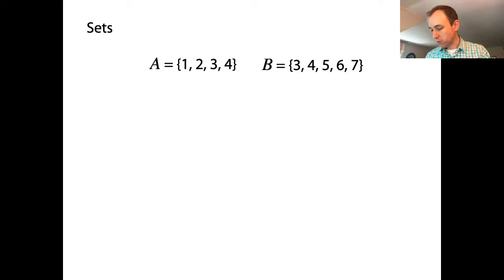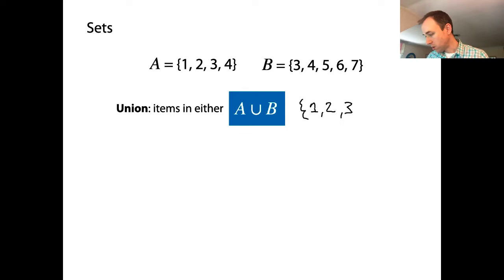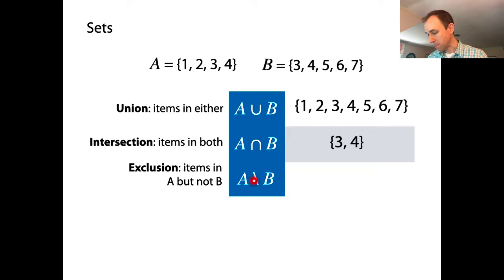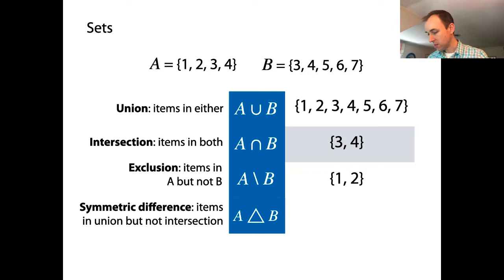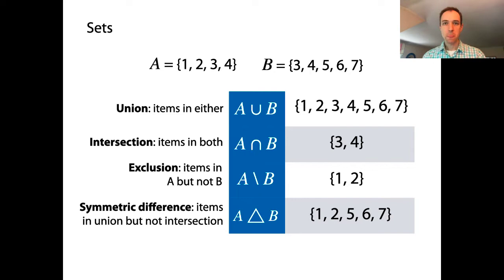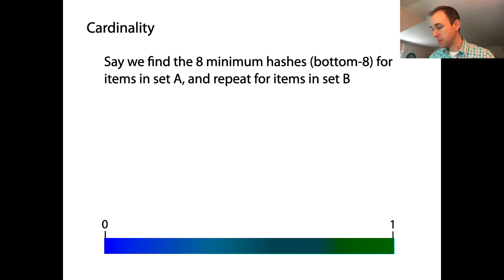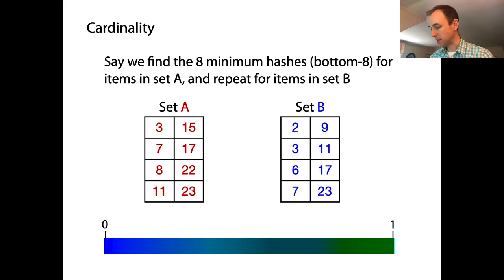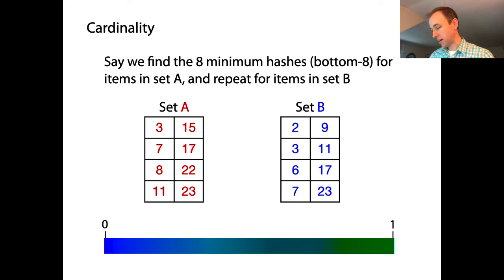Similarity & MinHash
We discuss sets and the definition of the Jaccard coefficient, which we use to measure the degree of similarity between datasets.  We see how "bottom-k sketches" (the minimum k hash values) for datasets and their unions can be used to estimate the Jaccard coefficient.

Langmead, Ben (2024). Sketching & randomized data structures: learning materials. figshare. Collection.